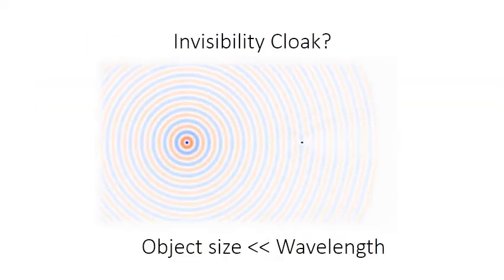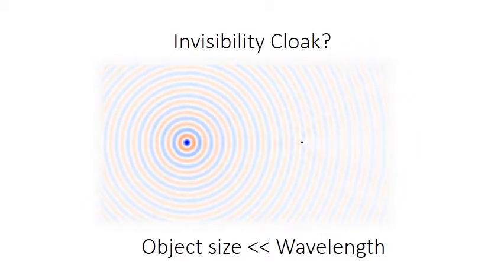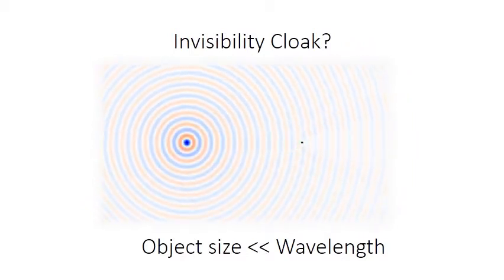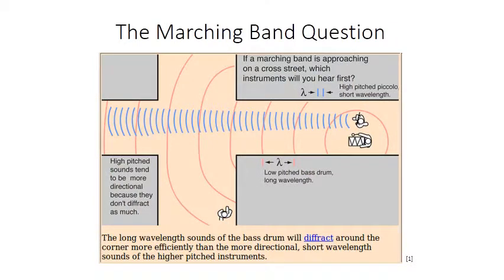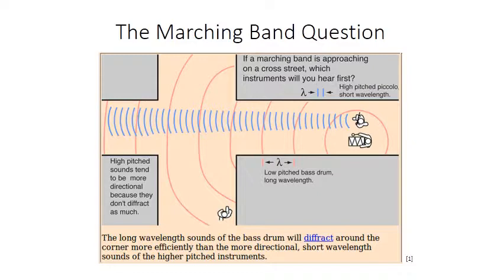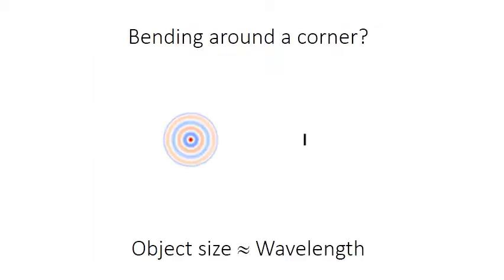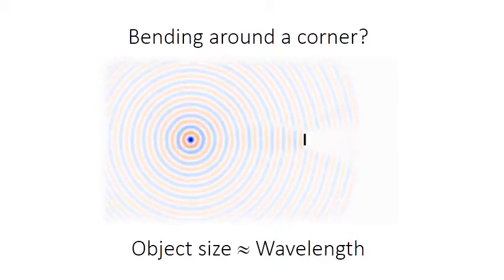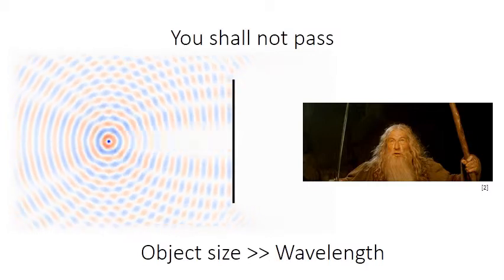ELP212: Wave Scattering in Meep (newer version)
Experiment 2 of computational laboratory as part of coursework for ELP212 at IIT Delhi.

Submission by: Anurika Goel, Deepali Jain and Utkarsh Sharma
Edited to add table of parameters varied over experiment.